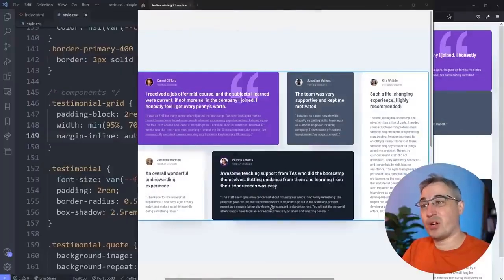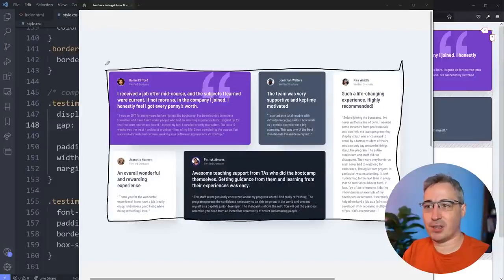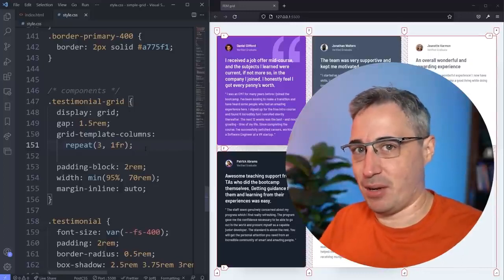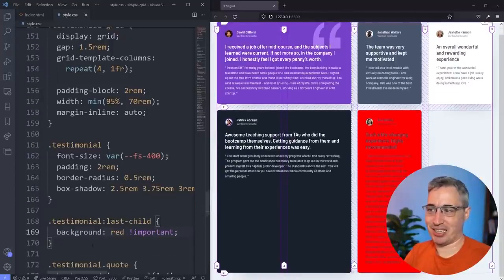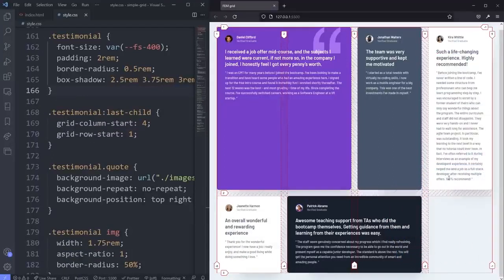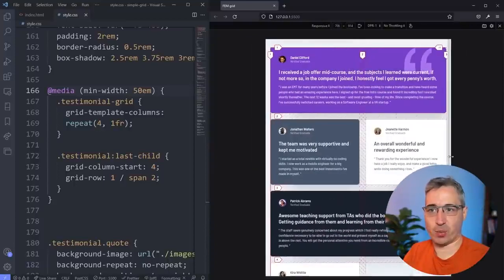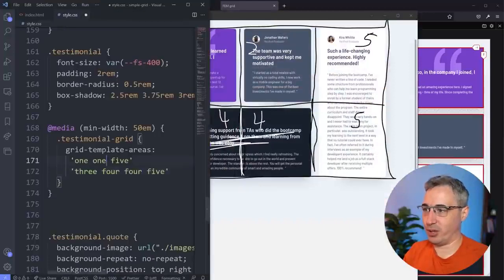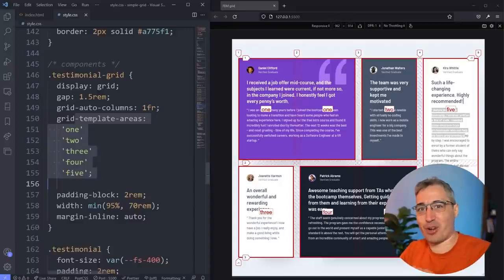Learn CSS Grid the easy way - by Kevin Powell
It can be easy to get bogged down in how grid works, with a lot of new properties, values, and even units! So, let's try and simplify things as much as possible, because to get started, you don't need to know everything about how Grid works.